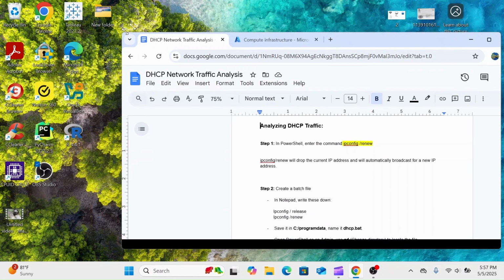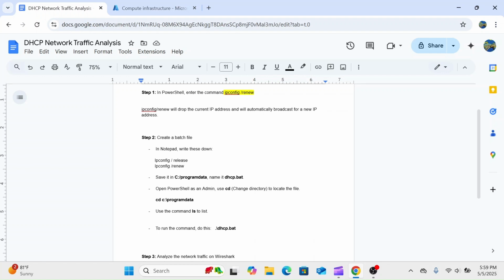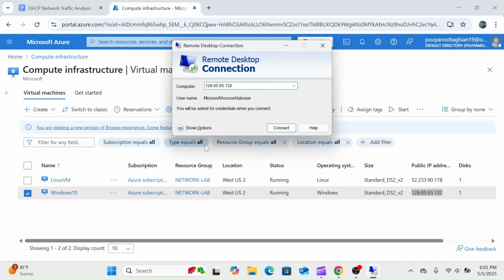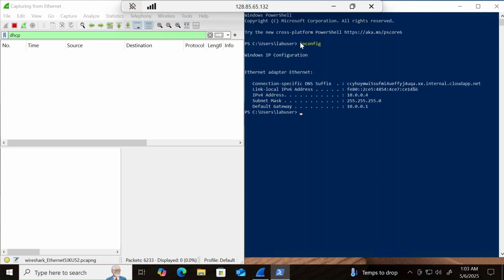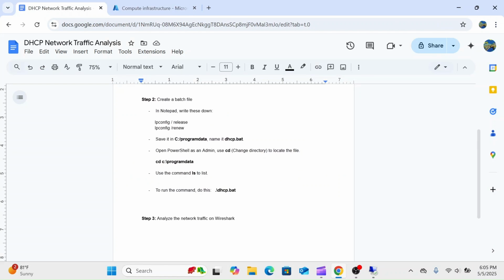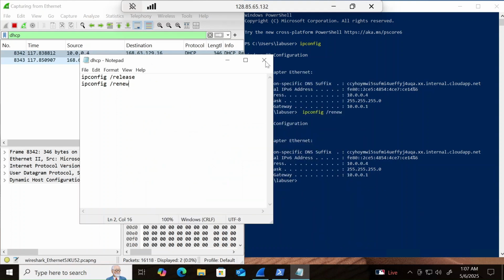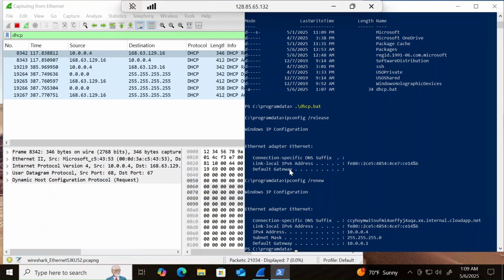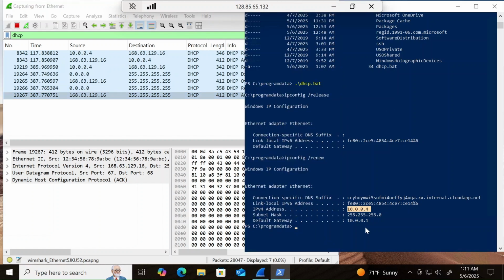Analyzing DHCP Traffic through Wireshark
In this video, I dive into DHCP packet analysis using Wireshark to break down how IP addresses are assigned on a network. Watch step-by-step as I capture and explain real DHCP traffic from discovery to acknowledgment. Great for IT beginners and network enthusiasts!